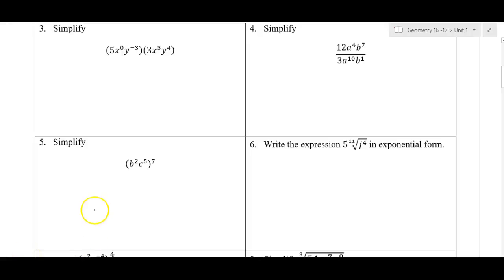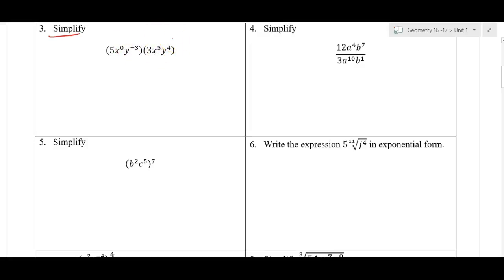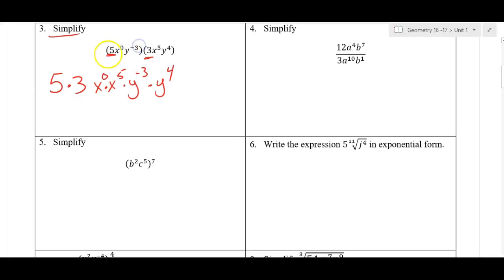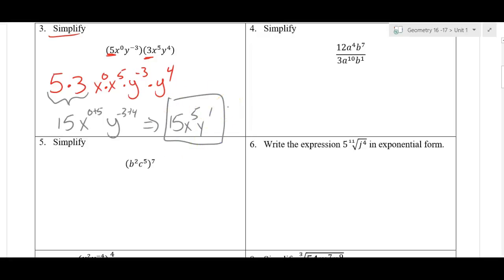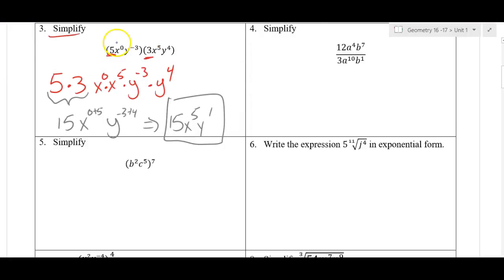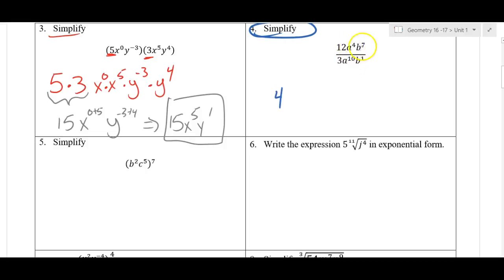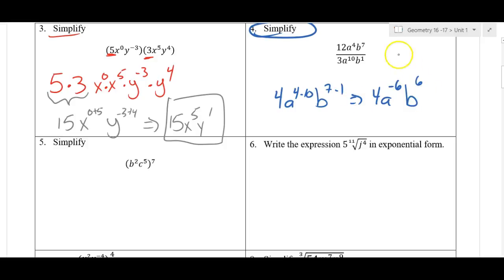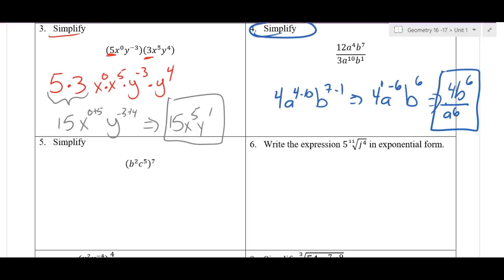Geometry Unit 1 Probems 3 &4